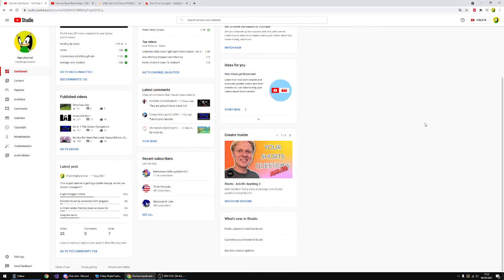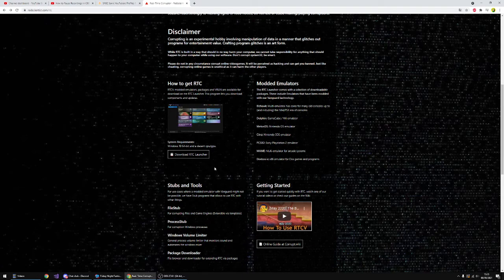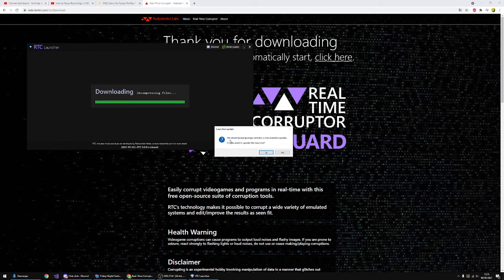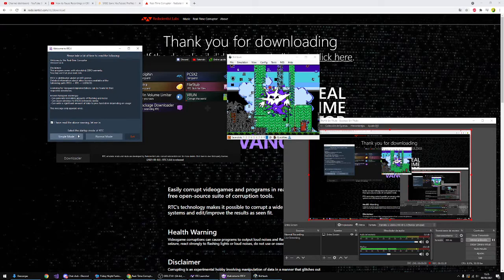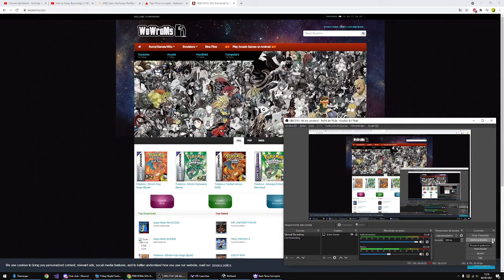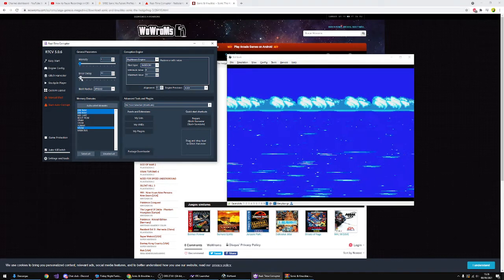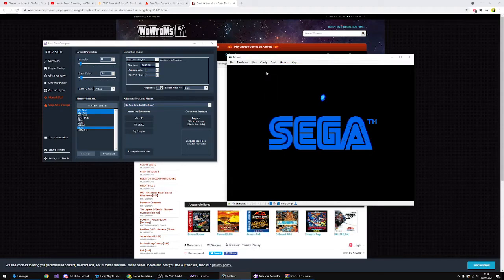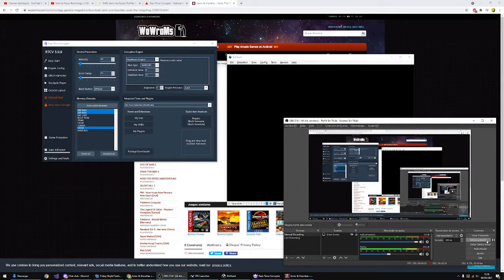How to corrupt videogames on PC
Pretty much it tbh, if you want more tutorial sub and like